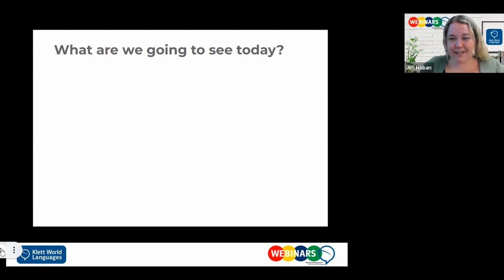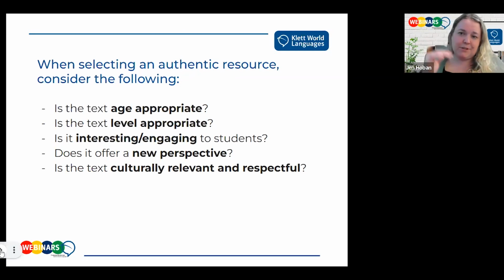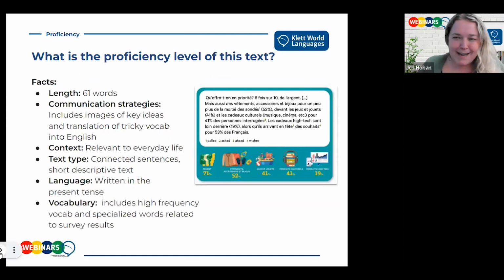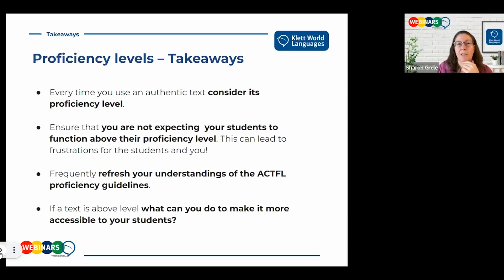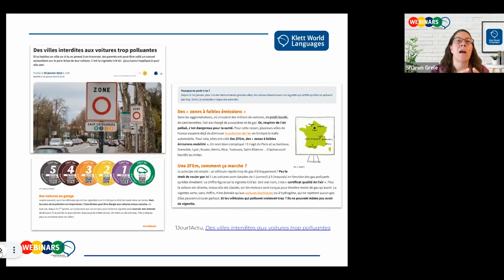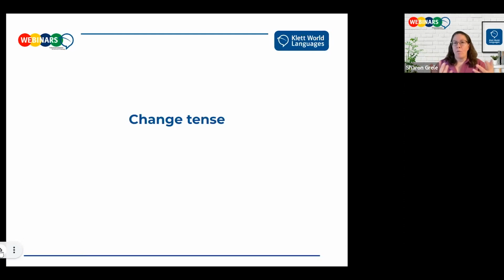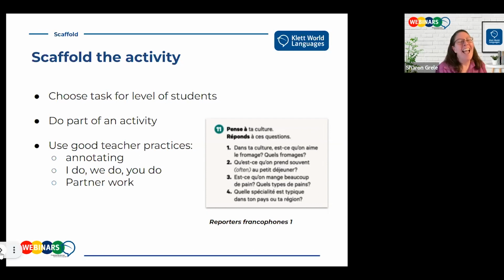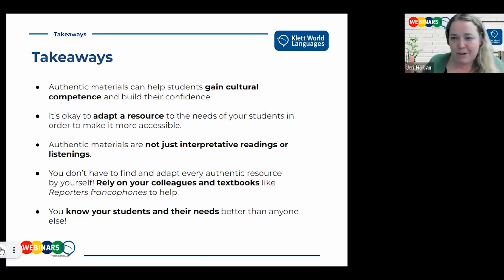[WEBINAR] "Selecting and adapting authentic materials for the world language classroom"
Interpretative tasks are a fundamental part of the language learning process. Providing comprehensible input to students through authentic interpretive tasks is imperative as it allows them to acquire real-life language and gain cultural perspectives and competencies.

Interpretive tasks are an essential part of every language class and can be used to provide language input and assess both formatively and summatively.

In this session, participants will explore how to adapt authentic resources for use in the classroom. This will be modeled for participants in English; they will easily be able to apply the process to texts in their target language.

The different proficiency levels will be reviewed to evaluate the selected text, and ways to better adapt the reader to suit each specific proficiency level will be presented.